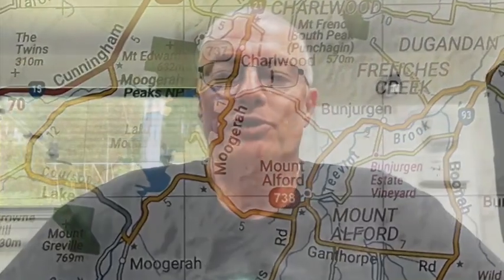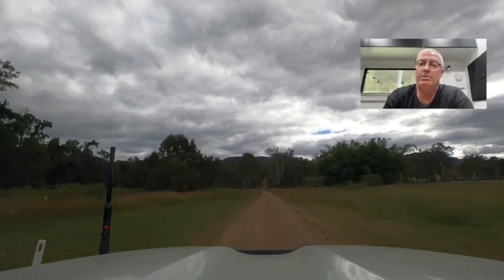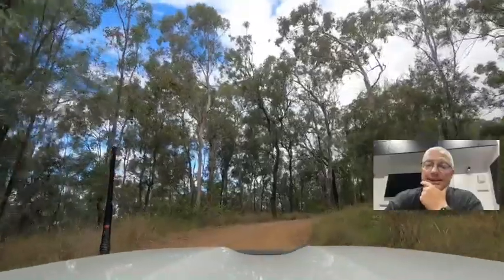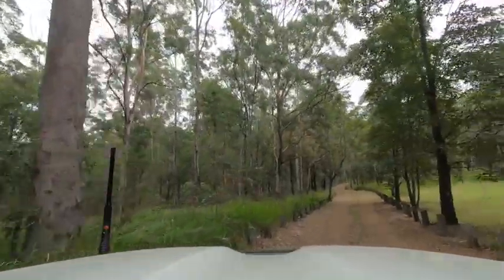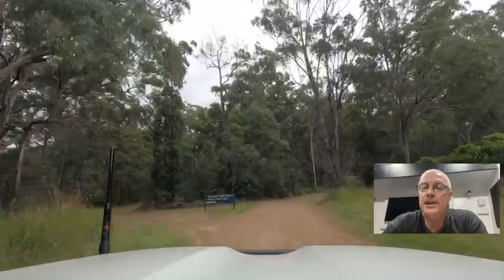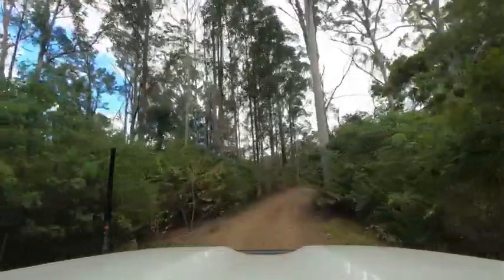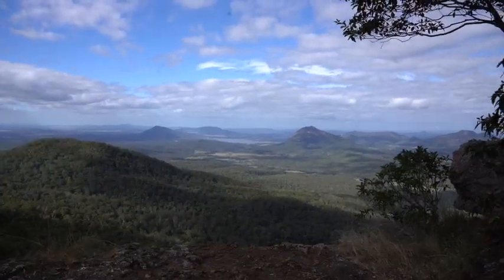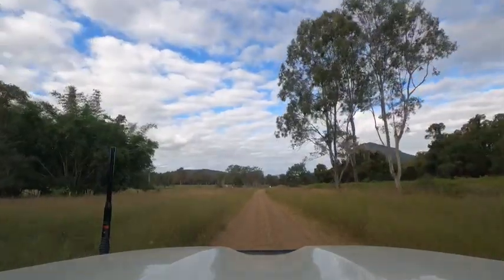RJG Life on the Road; Episode 2 Spicers Gap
April 20, 2023. Took a drive in the local area of Moogerah and Spicers gap and found the track up to Spicers Gap and The Governors Chair lookout.